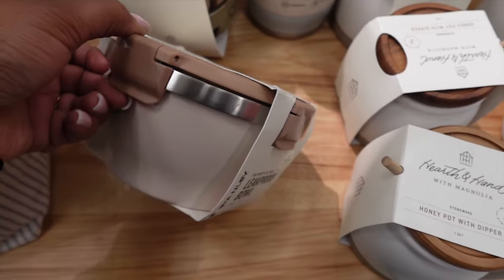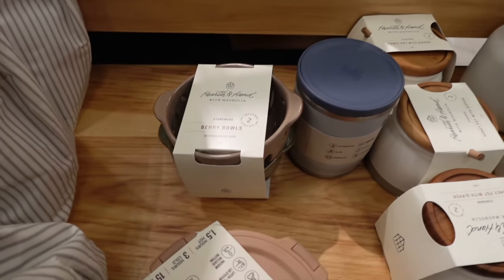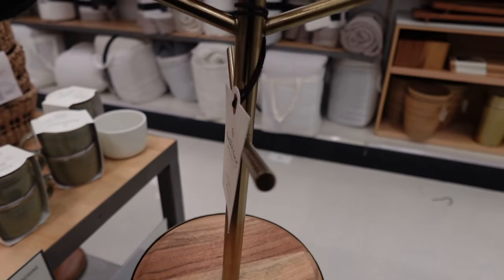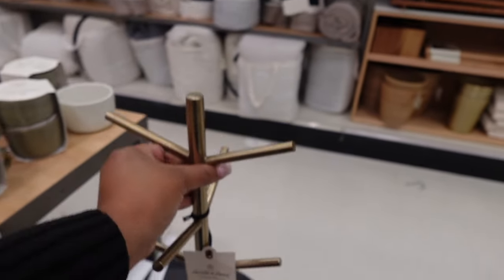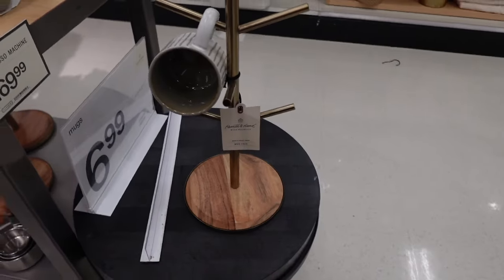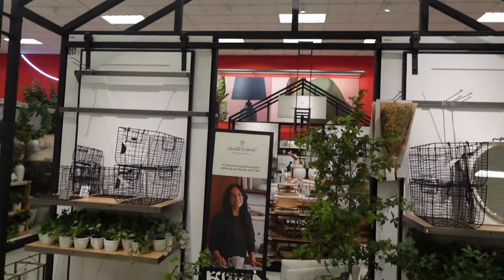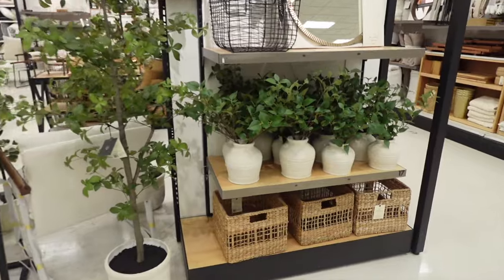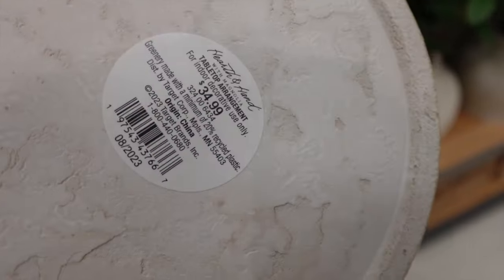TARGET HEARTH AND HAND SPRING COLLECTION | WALKTHROUGH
Welcome back
In today's video we'll be going on a walkthrough at Target to explore some of the Hearth And Hand spring collection home decor pieces. Spring 2024 is fast approaching and I just have to keep you all updated about what's in store.